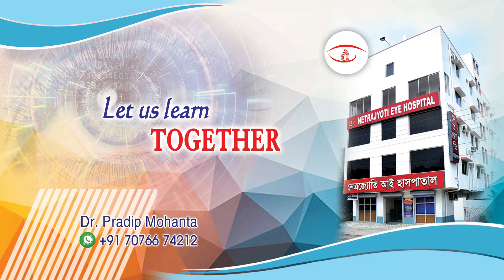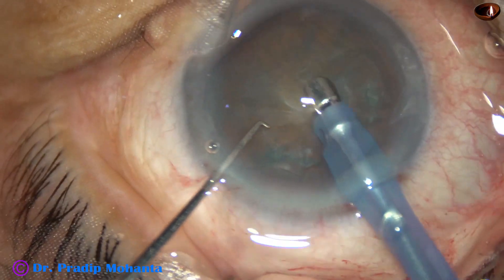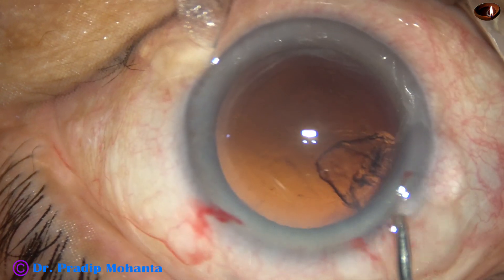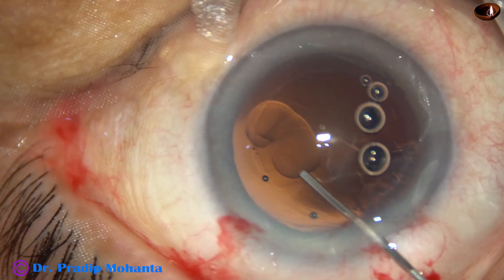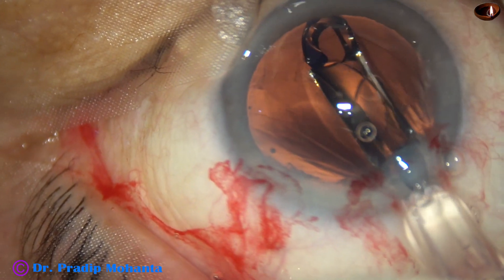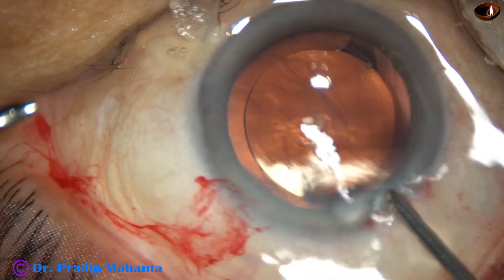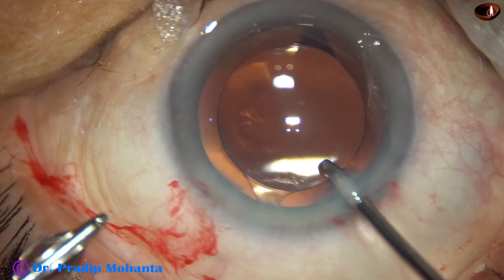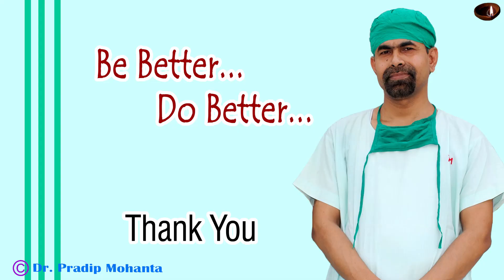P C rent by the Simcoe irrigation-aspiration cannula : Pradip Mohanta, 24 Sept, 2021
In this case P C rent occurred while I was trying to remove some cells sticking to the posterior capsule.
I could convert the into a PCCC and place the IOL in the bag. Vitreous was undisturbed and anterior vitrectomy was not required.